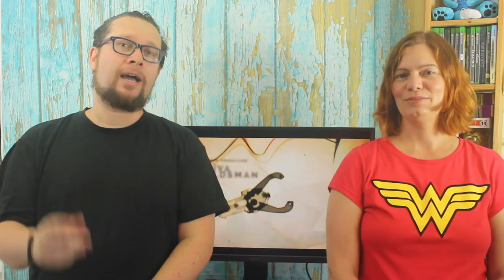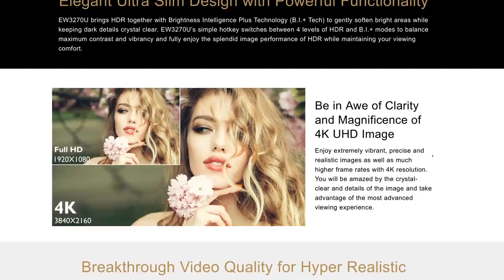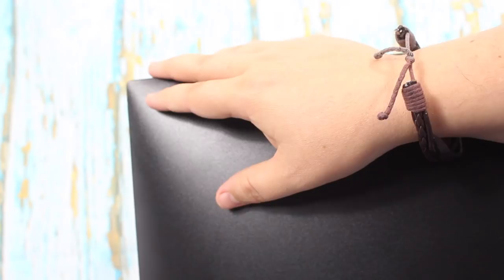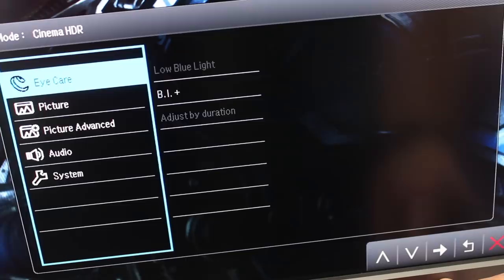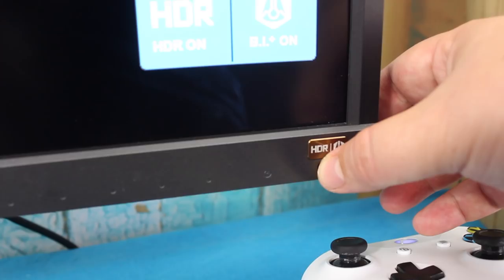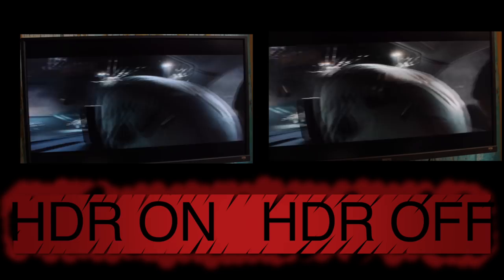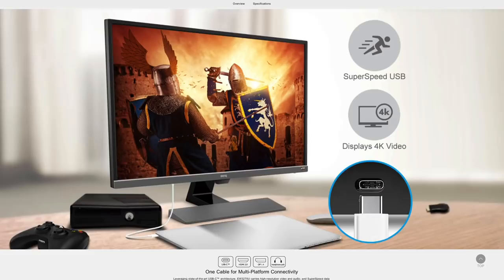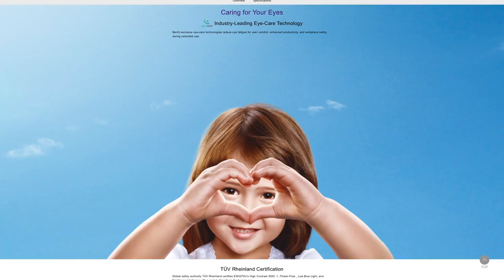Best 4k HDR TV for Gaming & Netflix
Ruben and K review Benq's fantastic monitor, the 32inch 4K UHD HDR10 with BI installed.

Also, below are a few more reviews and news for your wonderful eye-balls.

Welcome to The Ruby Tuesday.